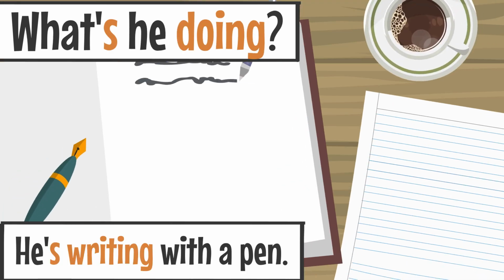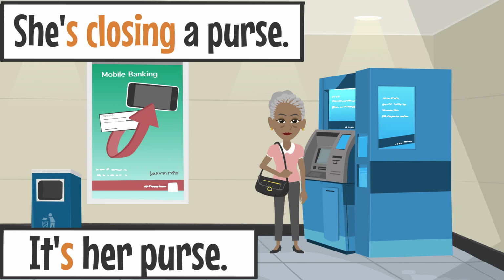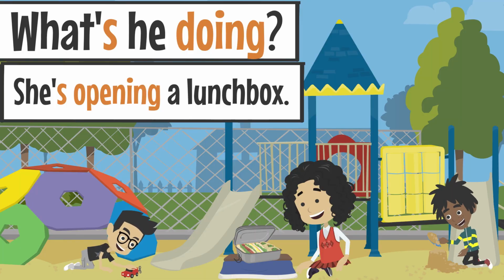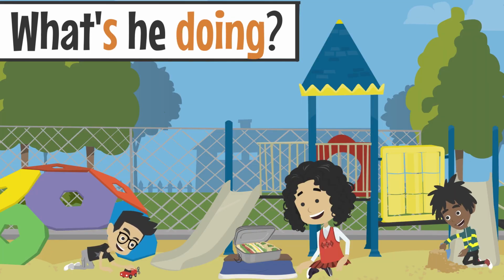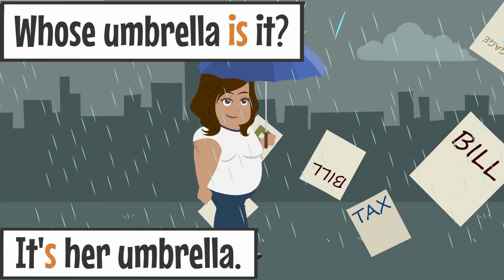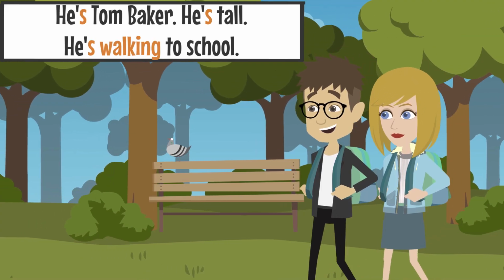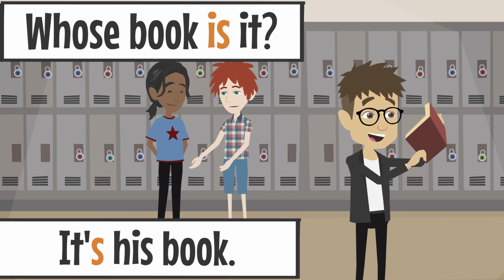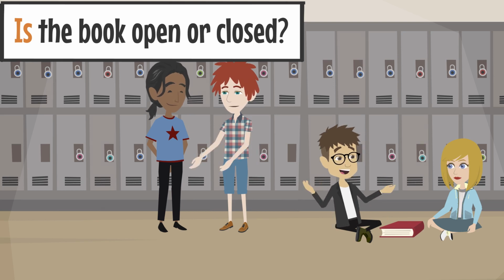A1 English: Whose & Possessive Pronouns for Basic Conversation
Step into UNIT 04 of your English learning journey with Animalangs English! 🌟 This episode dives into the world of "Basic conversation in English | WHOSE, POSSESSIVE PRONOUNS," a crucial element for beginners aiming to speak English fluently. 🗣️💼

Through engaging lessons, you'll explore how to use possessive pronouns and 'whose' in conversations, unlocking the ability to express ownership and relationships with confidence. 📘🔑 Whether it's identifying personal items in a classroom or discussing family and friends, this video will provide you with the foundational skills to communicate more effectively and naturally.

Perfect for A1 learners, UNIT 04 is designed to make your English learning experience enjoyable and enriching, helping you to navigate daily interactions with ease. 🚀 Join us at Animalangs English and take a significant step forward in your language learning adventure! 🎓